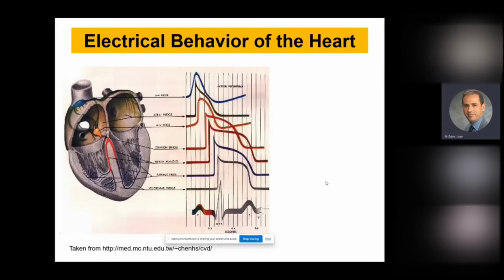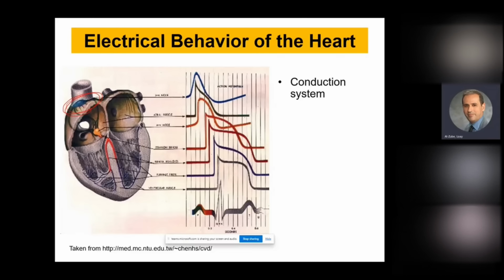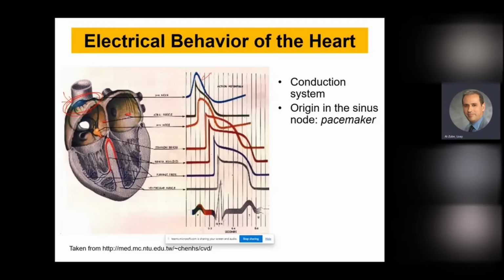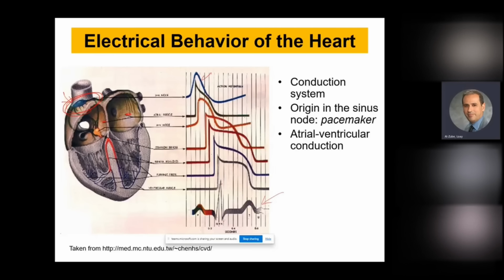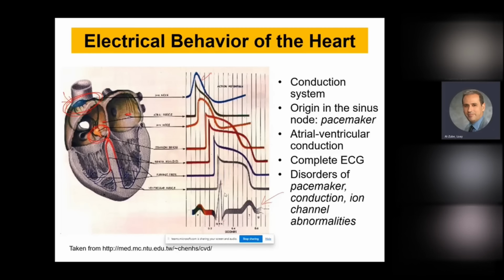Biomedical Instrumentation #007 - The Cardiac Voltage Trap That Misleads Future Biomedical Engineers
Human Heart Electrical Behavior. Unlocking Electrical Behavior in the Human Heart: Biomedical Insights. Explore the mysteries of the human heart with this informative video! Unlock the secrets of electrical behavior and gain a deeper understanding of how the heart works in this in-depth look. Learn the importance of Electrical Signals and how they can be used to Diagnose and Treat heart conditions. Discover the fascinating science behind heart rhythm and how it affects the body. Take an in-depth look at the electrical behavior of the heart and unlock the secrets of this vital organ.

Get your copy today! (What is Biomedical Engineering: For Students and Parents) eBook on amazon
Get your copy today! (What is Biomedical Engineering: For Students and Parents) eBook on Dr. Al-Zube's Virtual Academy